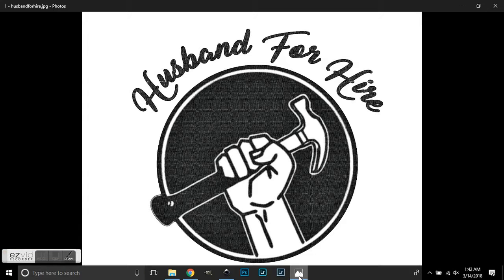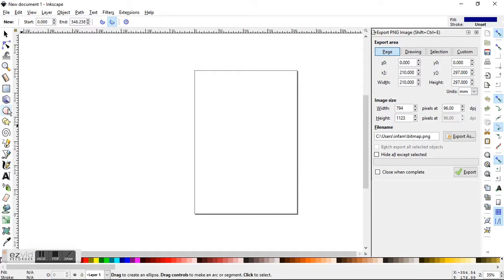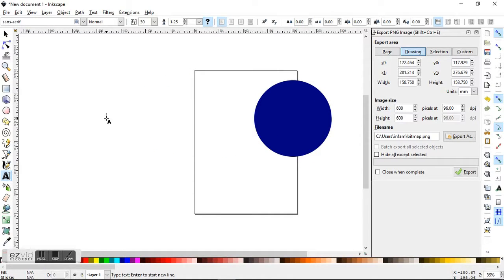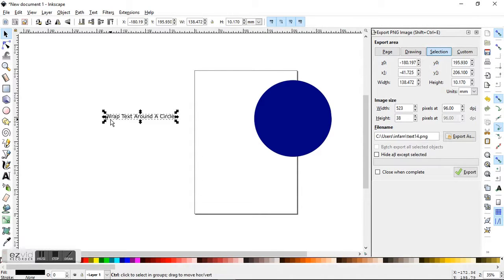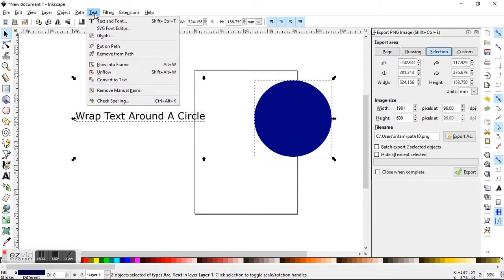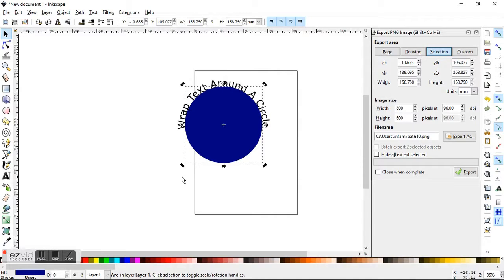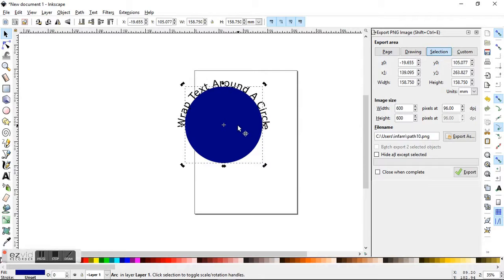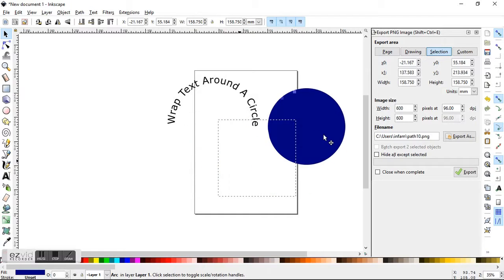Inkscape Basic Wrap Text Around A Circle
In this video ill be showing you how to use Inkscape to Wrap Text Around A Circle. For more tutorials and design tips visit our